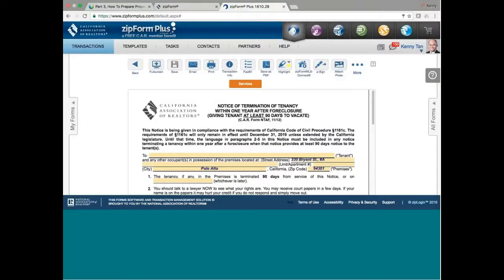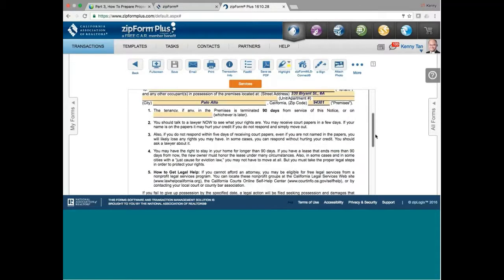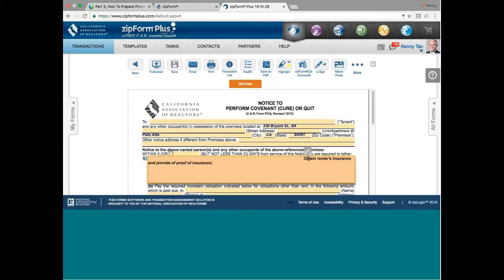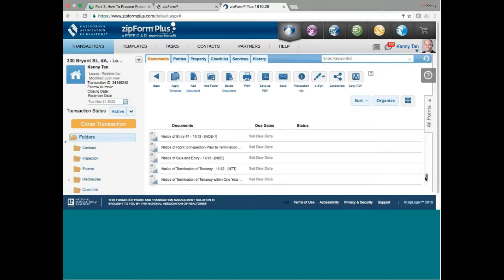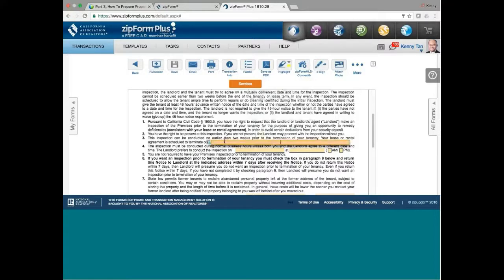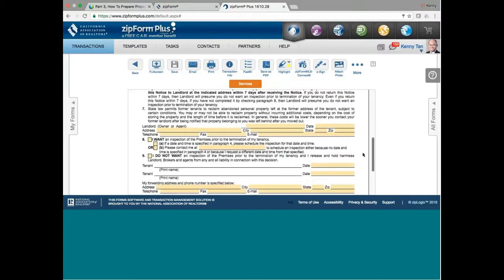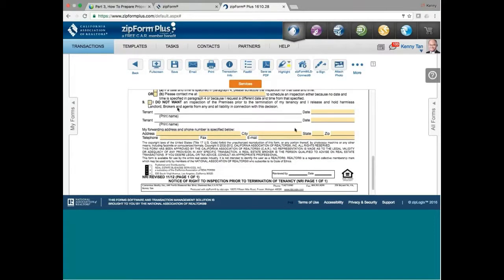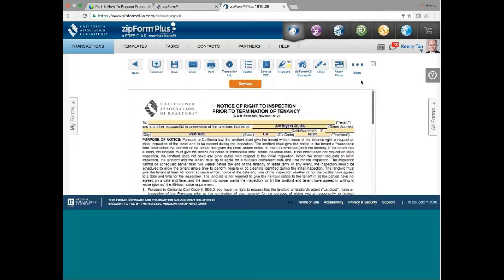Part 3, How To Prepare Property Management And Related Documents For Residential Properties 20161128